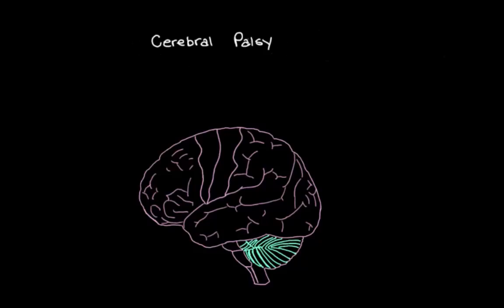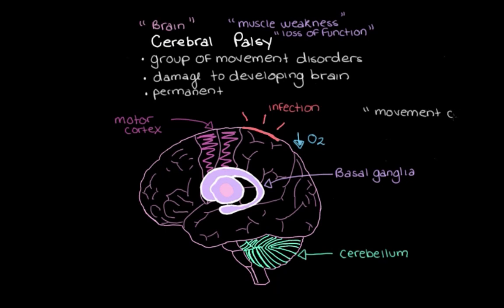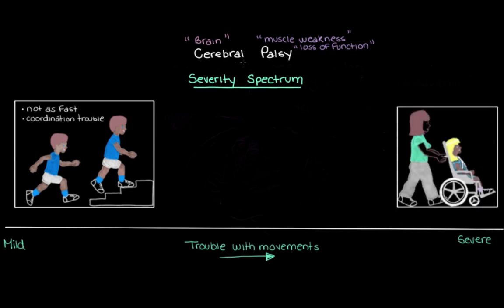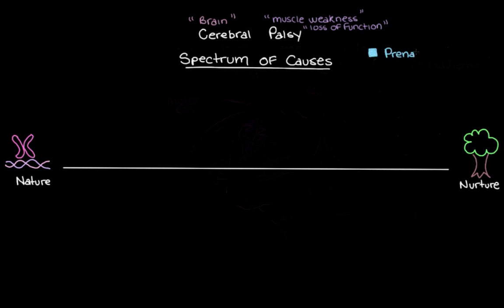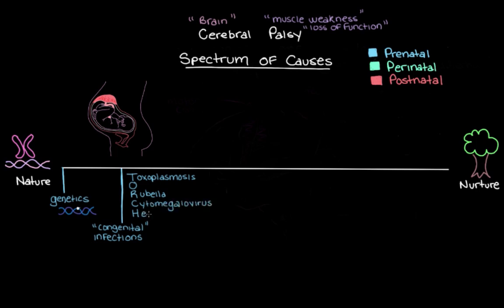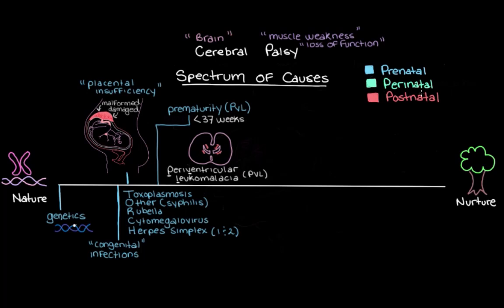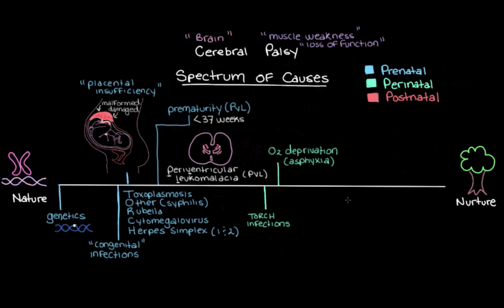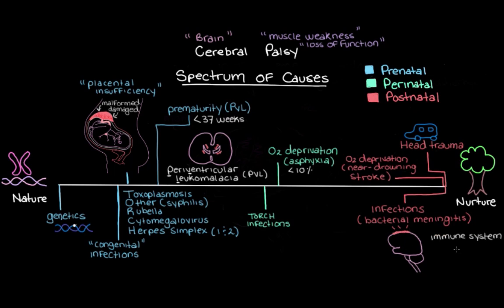Khan Academy - What is Cerebral Palsy & What Causes it?